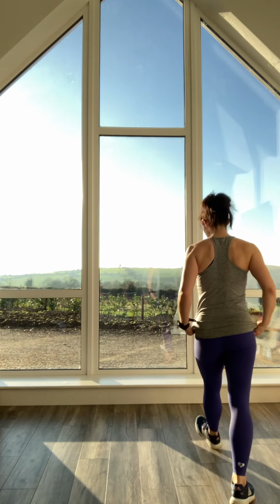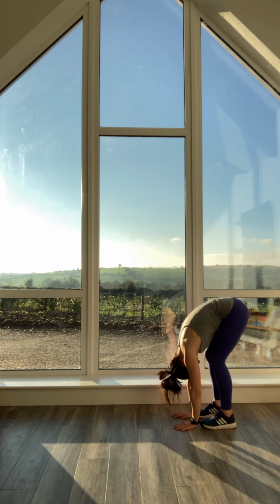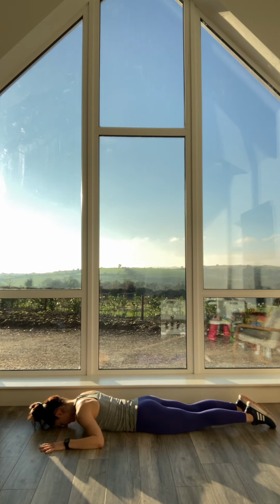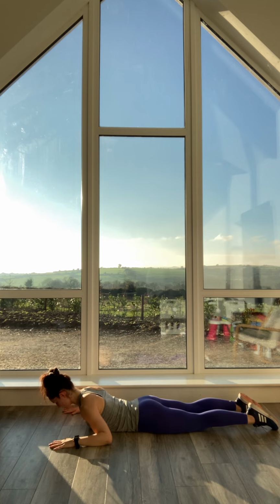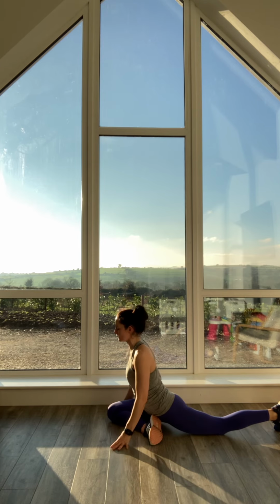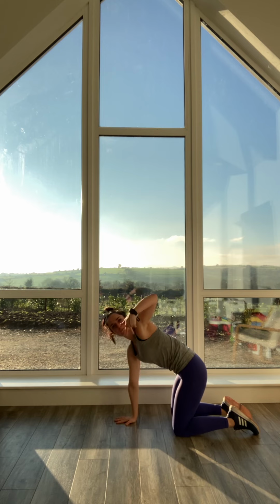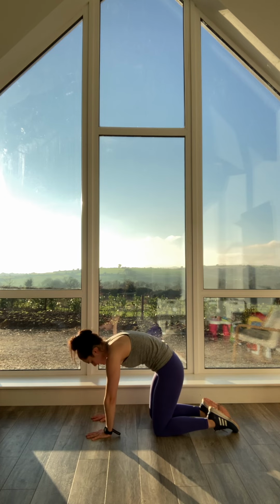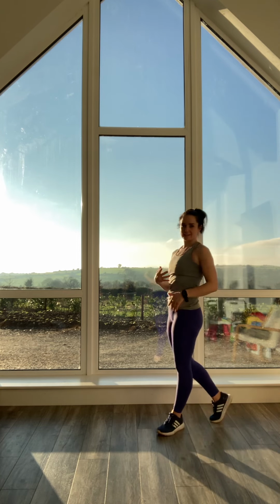Stretching routine for drivers, desk workers and runners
A short stretching routine you can complete anywhere with no equipment required. This is geared towards those who work at a desk or drive a lot during the day. It is also particularly good as a post workout stretch after running.